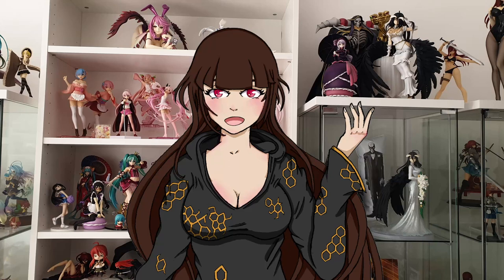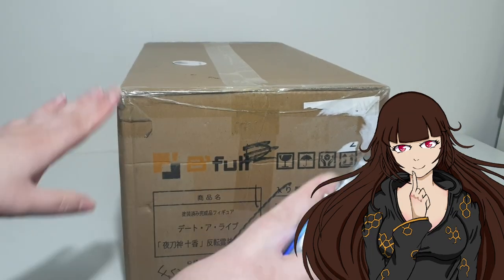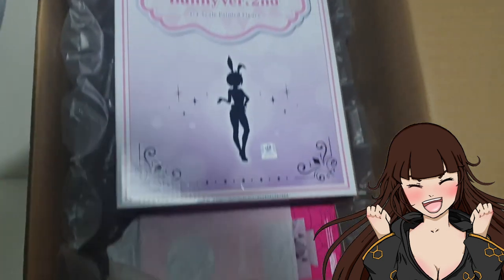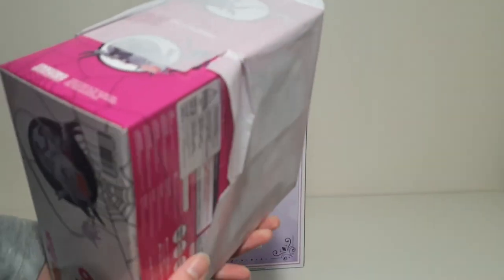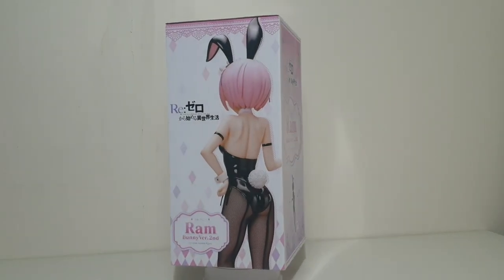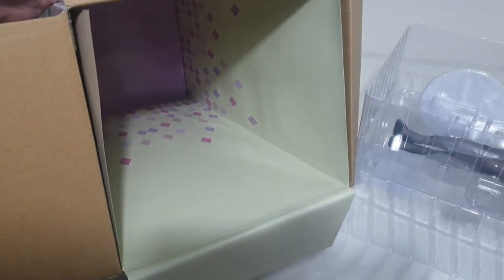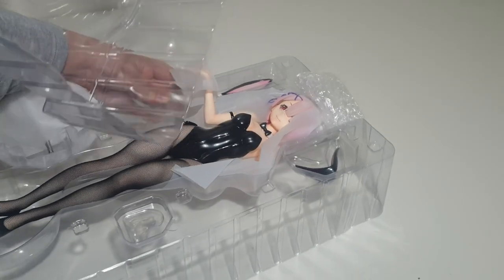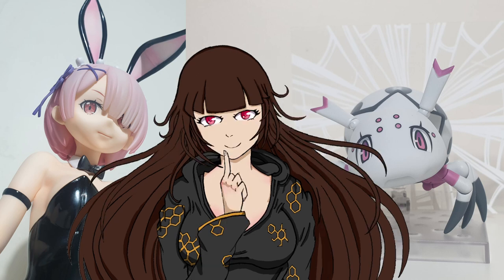Figure Unboxing Ram B style 1/4 Bunny Ver., 2nd (FREEing) & Kumoko Nendoroid (Good Smile Company)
Hello Dear Wonderlandians!
Hope your week has been going awesomely!
This week's video is featuring two gorgeous characters, bring on the pinks! hehe enjoy! ;3